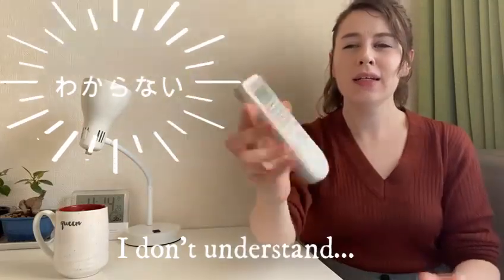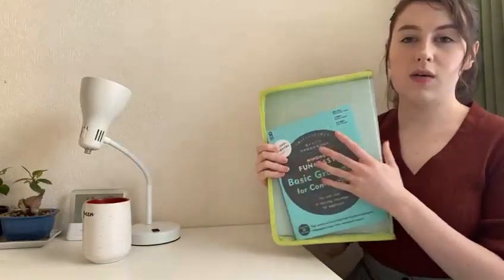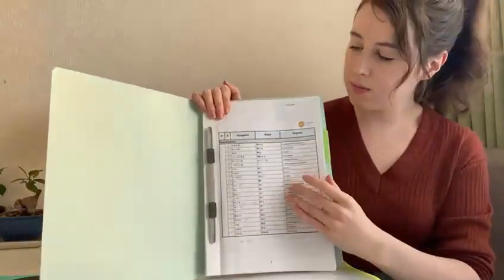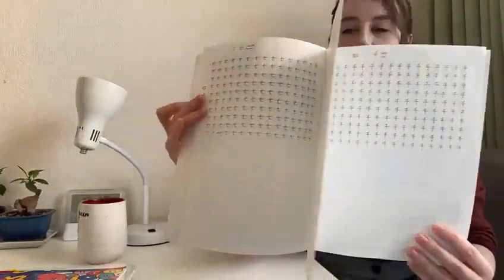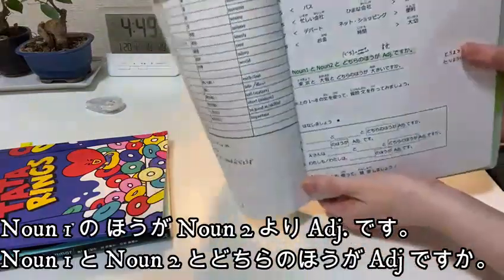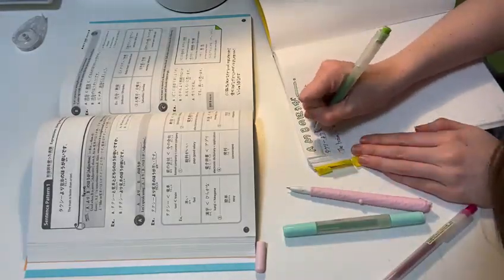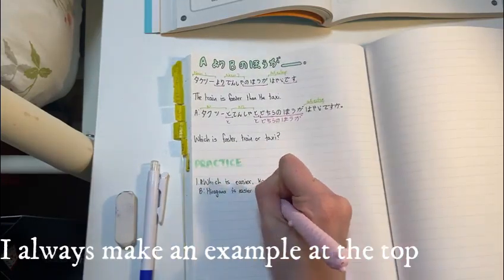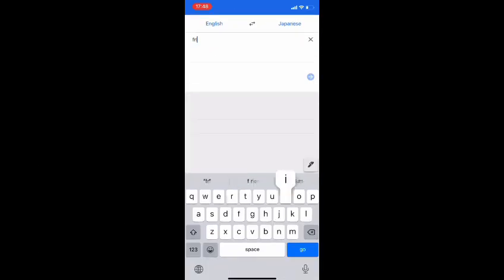How I study Japanese - how to self study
Study Japanese with me!
Do you struggle to self study Japanese?
In my new video series, I'll show you how I study and what I study, so you can follow along and add some structure to your own study routine.
Today I'll study 2 new kanji, new vocab words and a new grammar pattern.
Please let me know what you'd like to see more of in my next video!

Track Name: "EDIT TRACK NAME"